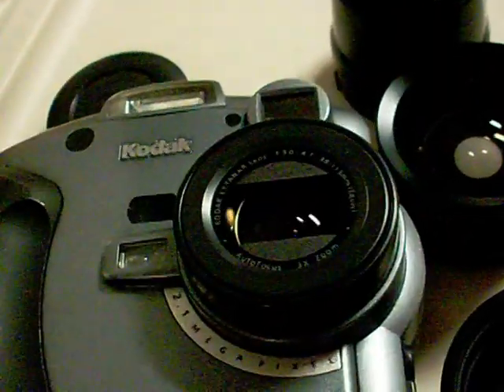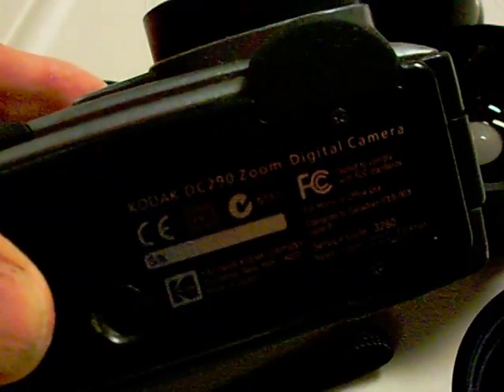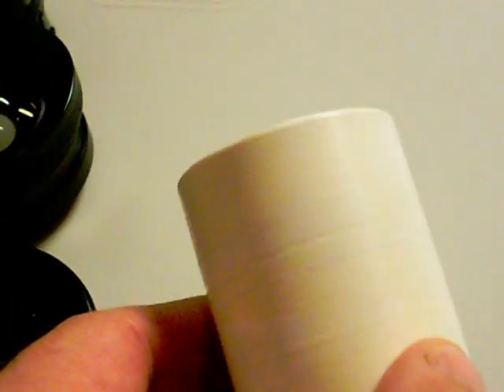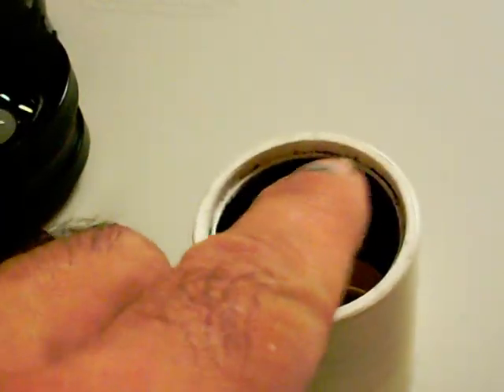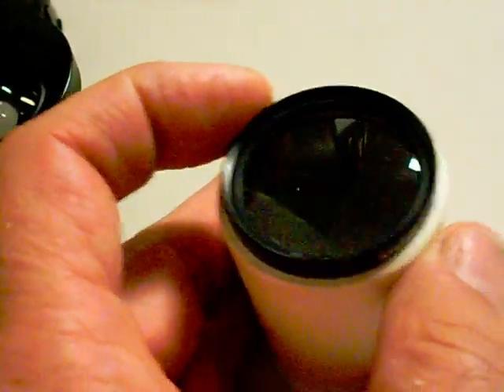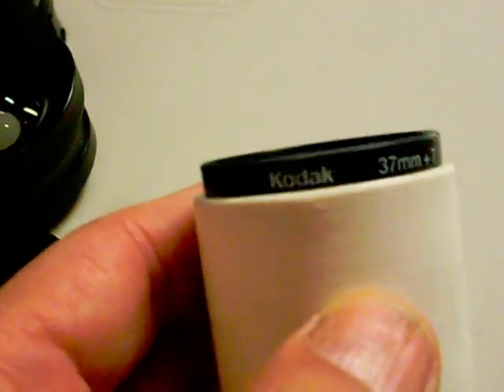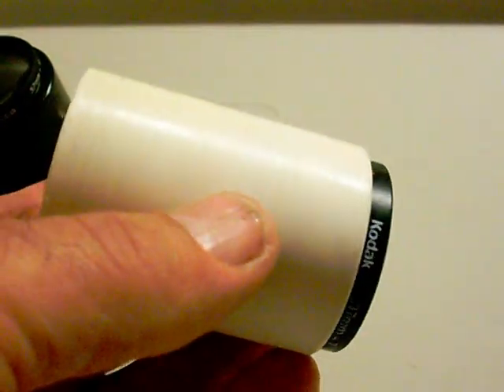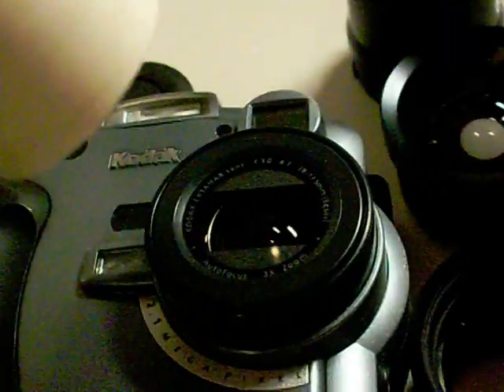Using Lenses for the Kodak DC290 on the Kodak M380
In brief, I cut a short section of plastic tubing so I could use the lens kit made for the Kodak DC290 and use it for the Kodak M380.
The macro lenses were a nice addition to my new camera so I can get close-up pictures, or videos of bugs, coins, postage stamps, what ever. I made the white plastic PVC pipe adaptor to fit loosely on the barrel of my new camera as I am sure the motor and mechanism in the camera used to focus the lens can't take much pressure and you'll force the software auto- focus to work that motor and mechanism harder, so don't use this set-up a lot.
The new Kodak M380 software auto-focus looks for edges near and far and uses those edges to adjust the focus as the best focus is  sandwiched between just slightly out of focus  for moving the lens in or out.
The old Kodak DC290 still has the better technology in low light conditions as the camera casts an infared  ring and can  adjust the focus  on objects according the size of that  ring. The new Kodak M380 has a much superior focus in noraml lighting conditions but  when it can't grab an edge to focus on in low light conditions any pictures taken will likely be out of focus.